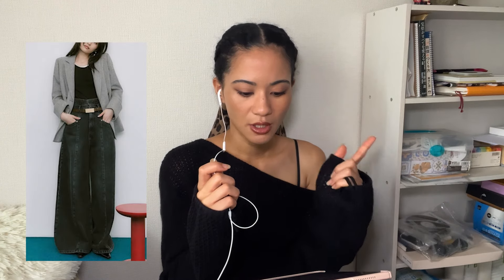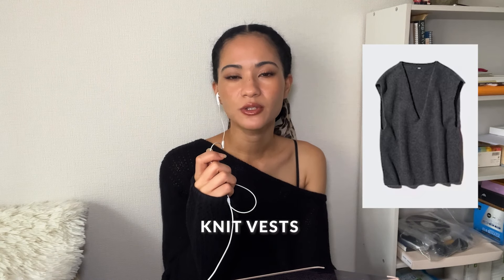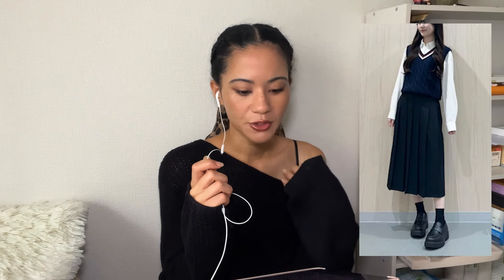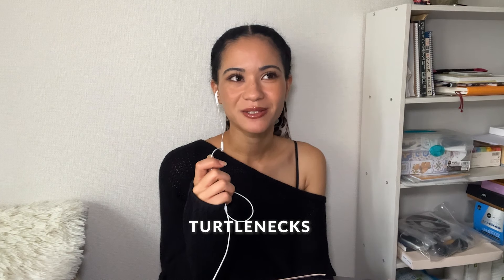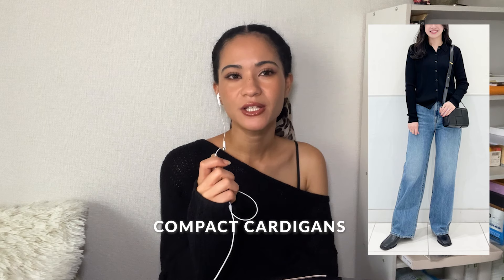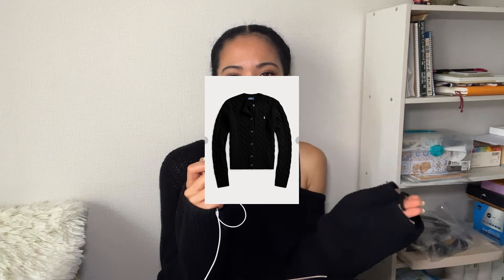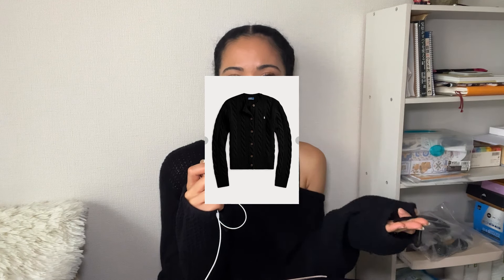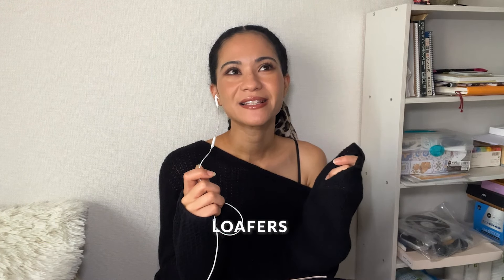fall STAPLES in japan 2024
TIMESTAMPS
00:00 - Intro./SpringSummerStaples
00:54 - Staple 1
01:44 - Staple 2
02:39 - Staple 3
03:09 - Staple 4
04:22 - Staple 5

Today I took a stab at coming up with some staples for fall outfits and fall clothes here in Japan. Of course with all the different styles out there it was really difficult for me to come up with a somewhat concise list. But hopefully I was able to cover the key items that people wear in fall in Japan. Let me know if there's another staple that you've noticed!